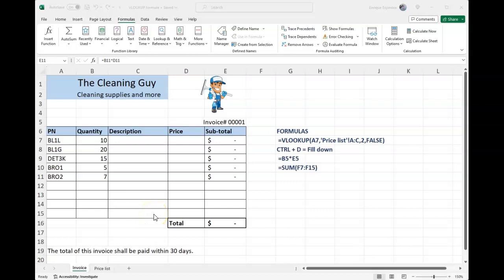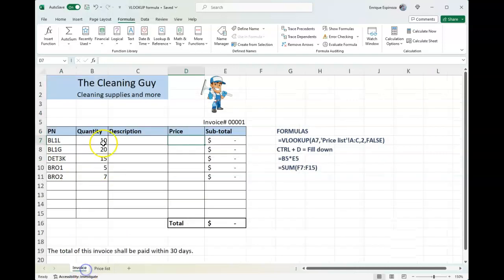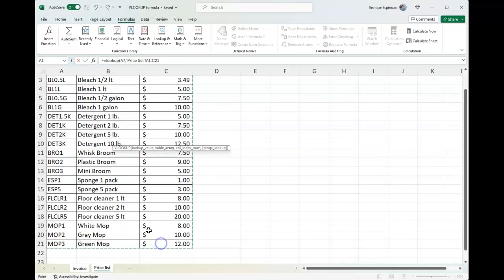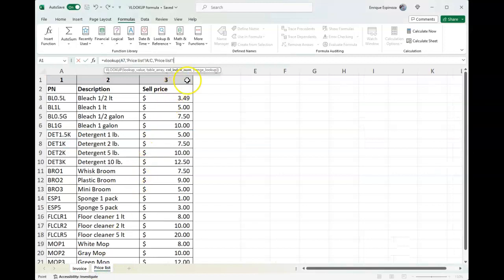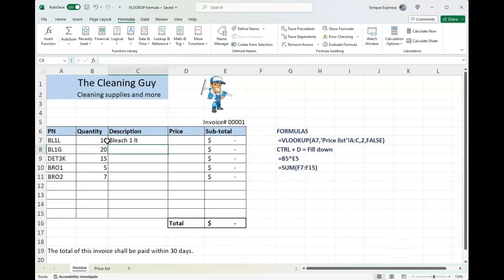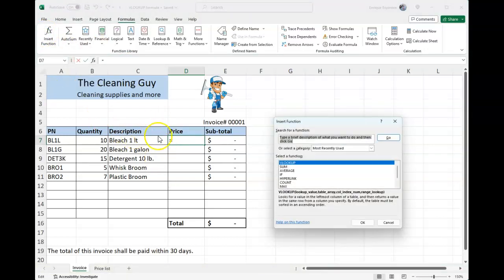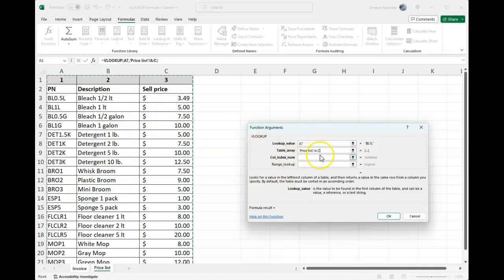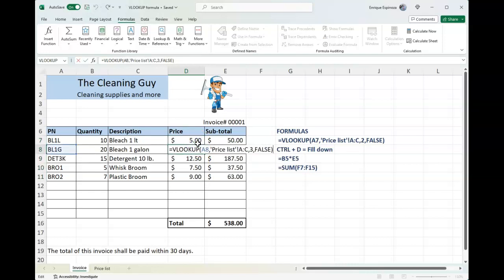How to use VLOOKUP for an invoice - Y_como_Excel?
We will run a couple of examples of the VLOOKUP formula for an invoice.